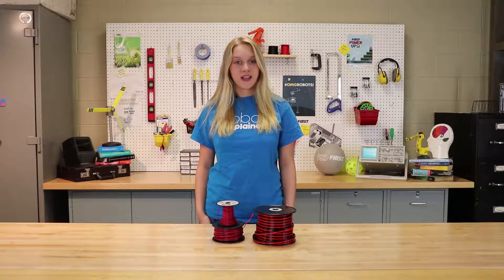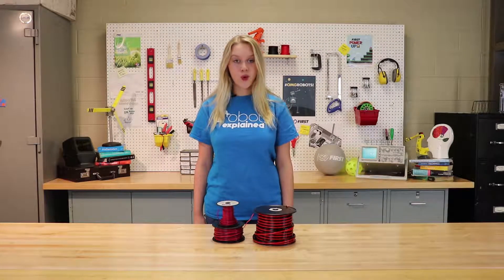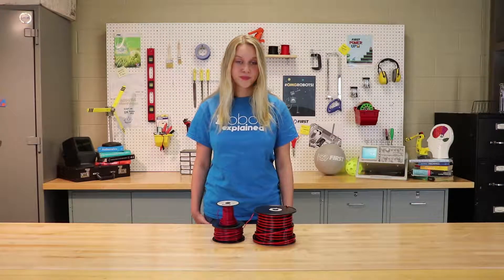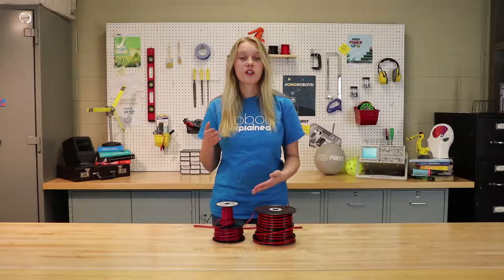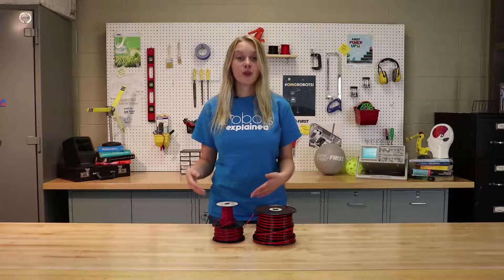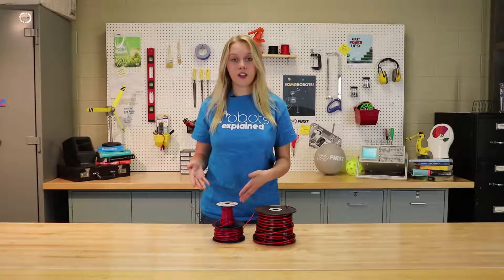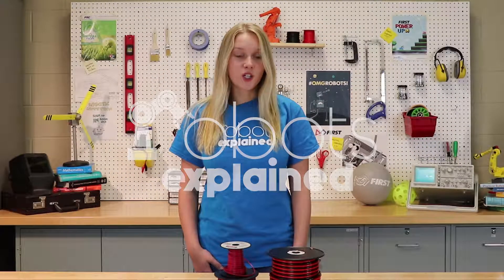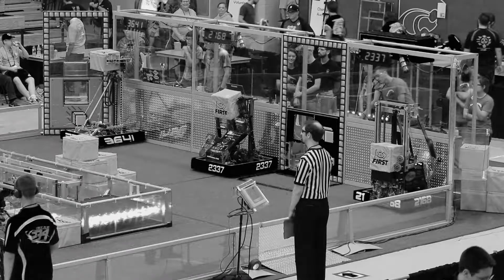Robots Explained Electrical: Wire Gauge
In this video, we take a look at the electrical wire gauge standards used by FIRST robotics teams in the FIRST Robotics Competition. You'll learn what american wire gauge is, and how it pertains to wiring your robot. For more info on the items used in this video, don't forget to checkout our website ⬇️